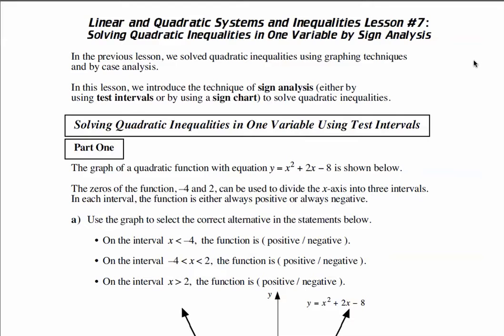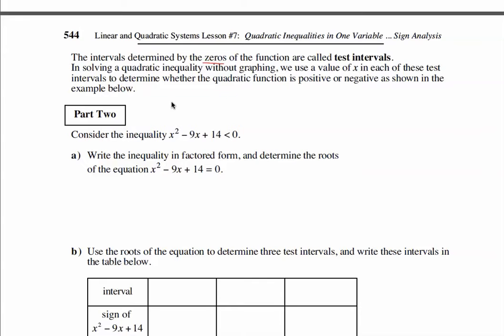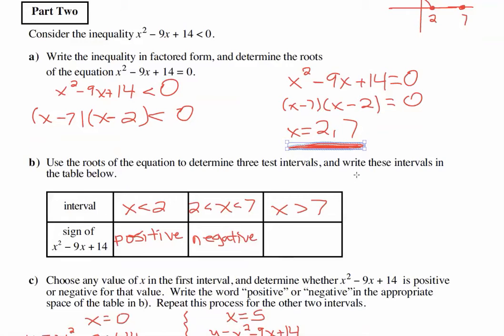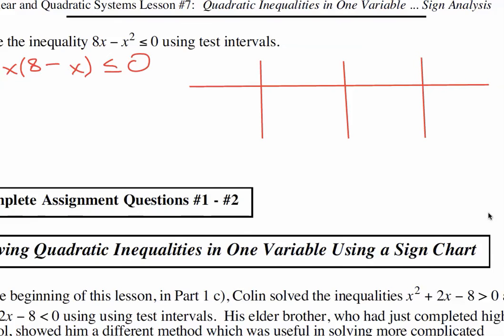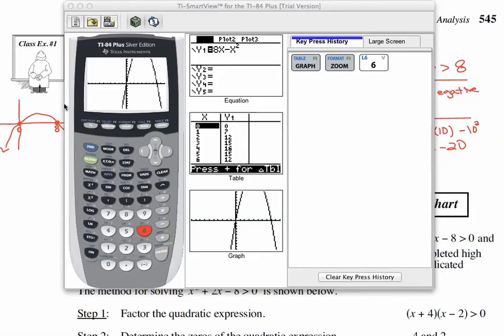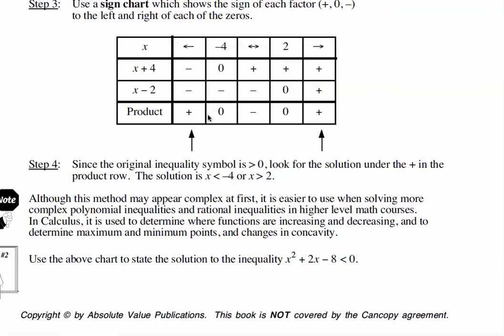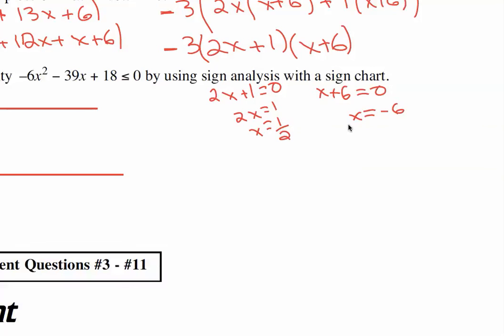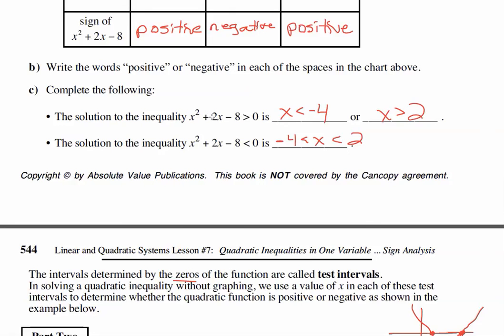PC11 Inequalities Lesson #3